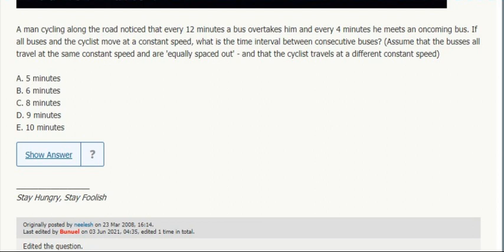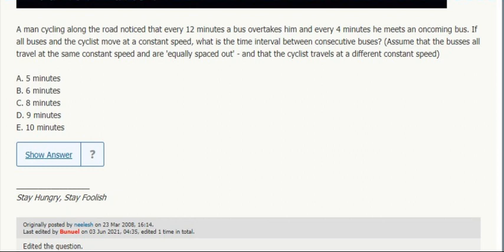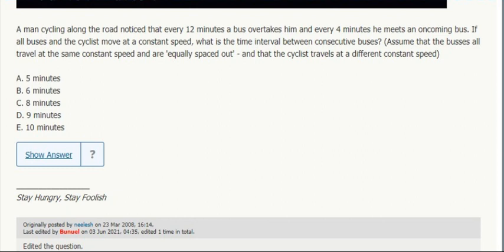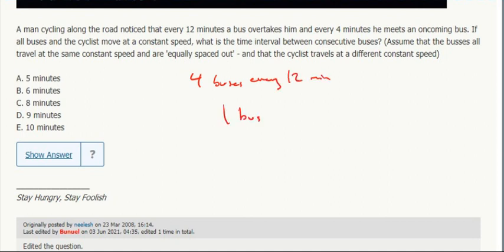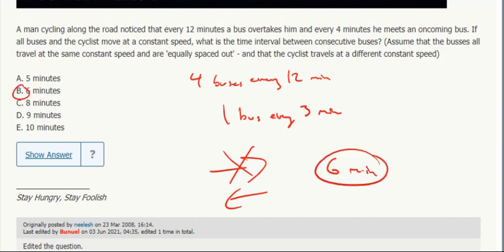Distance 16- A man cycling along the road noticed that every 12 minutes a bus overtakes him...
A man cycling along the road noticed that every 12 minutes a bus overtakes him and every 4 minutes he meets an oncoming bus. If all buses and the cyclist move at a constant speed, what is the time interval between consecutive buses? (Assume that the busses all travel at the same constant speed and are 'equally spaced out' - and that the cyclist travels at a different constant speed)